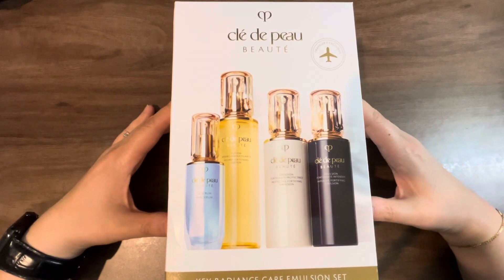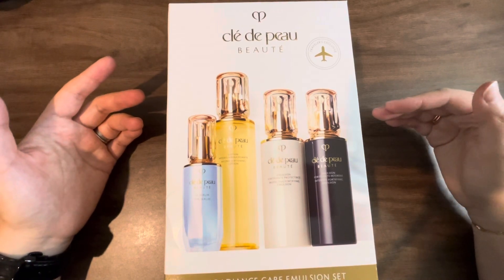Cle de Peau Beauty 50% off? Serum, Hydro Softening Lotion, Protective+ Intensive Fortifying Emulsion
Price comparison:
The Serum: $310 USD vs ¥25,000

Total price of the set was ¥53,100 which is ¥9,400 cheaper if I were to buy them individually in Japan. This bundle deal was such great value for money!!